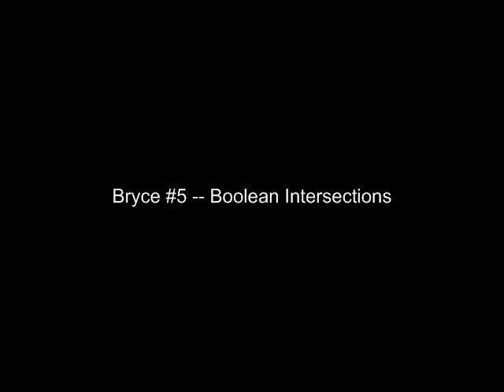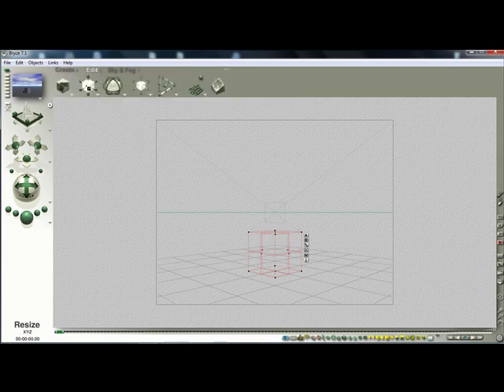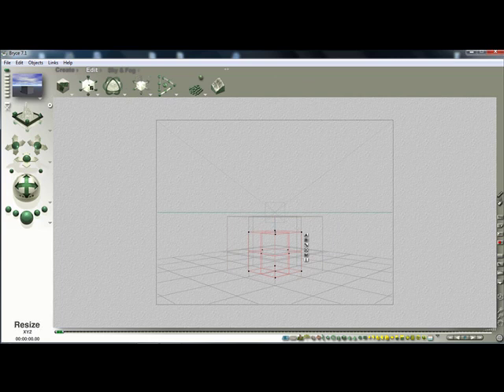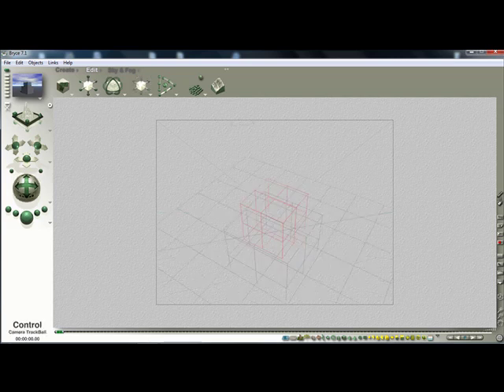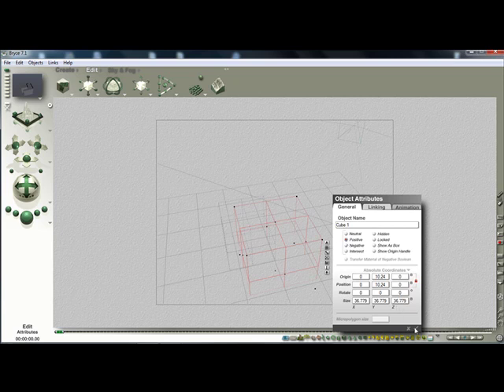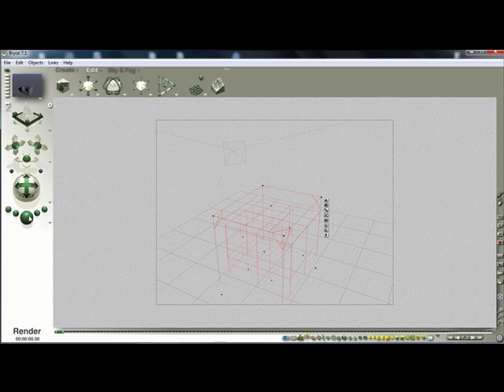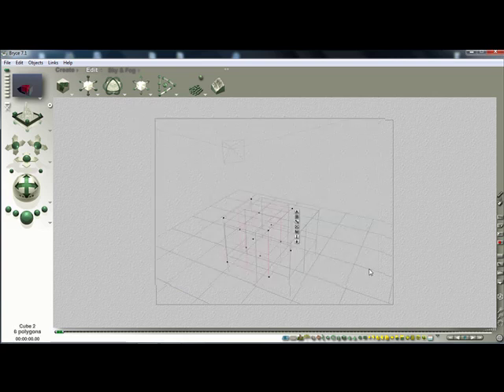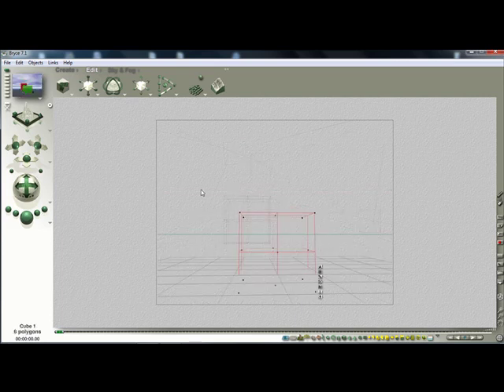2 Bryce #5 Boolean Intersection